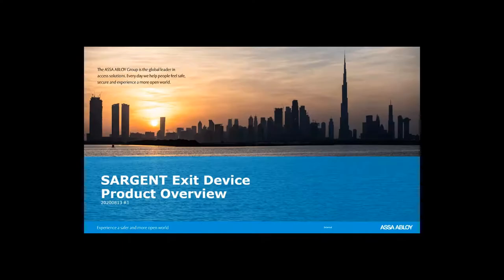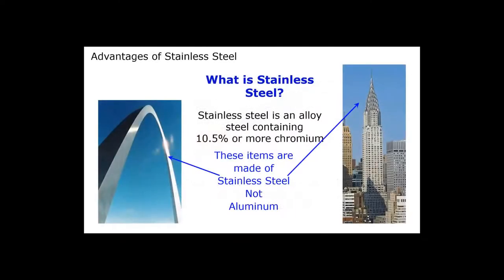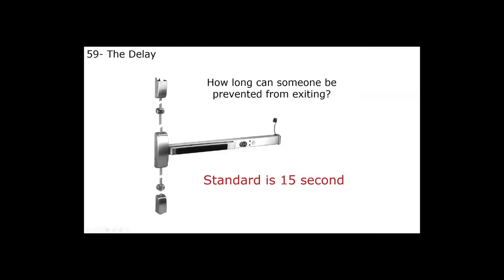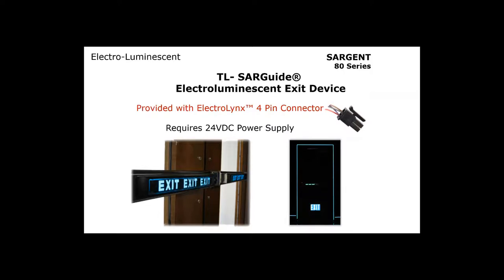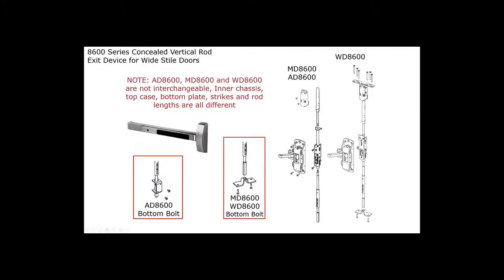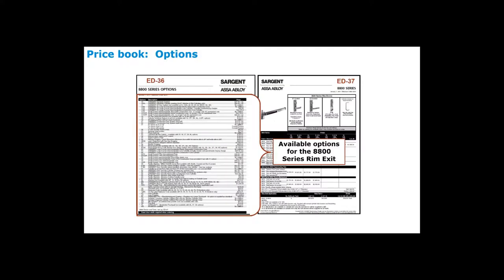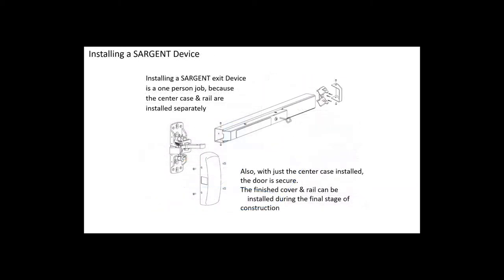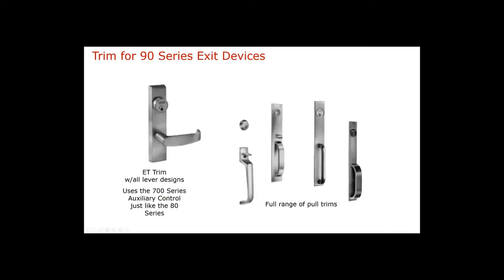SARGENT Exit Device Product Overview By Russell Corriveau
Sargent exit device